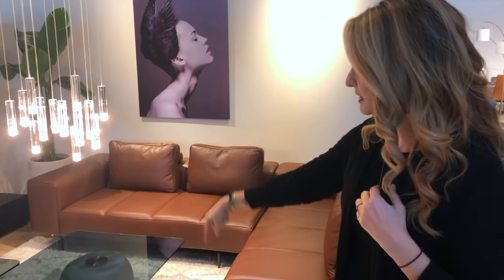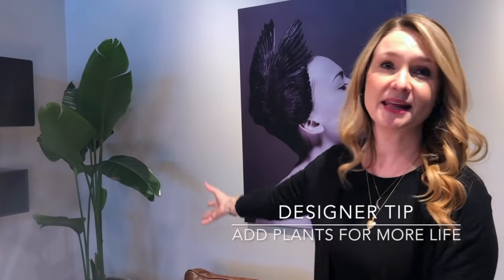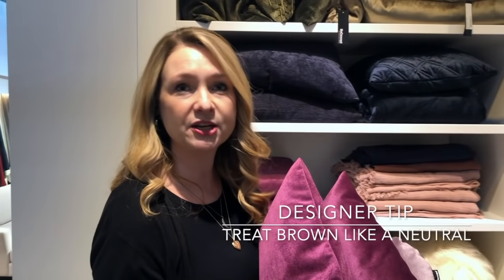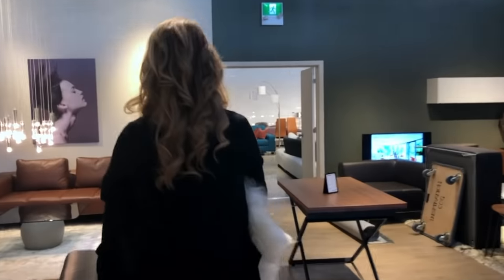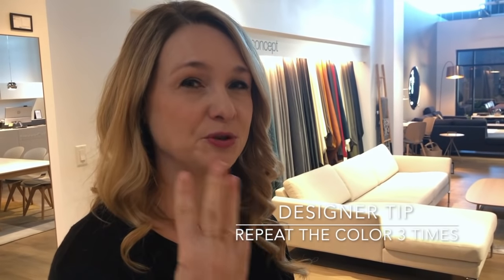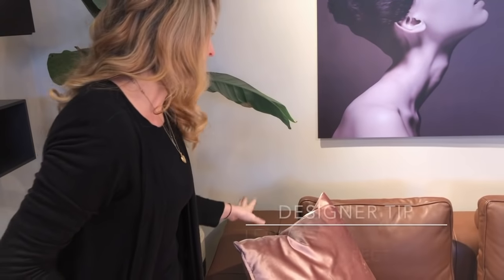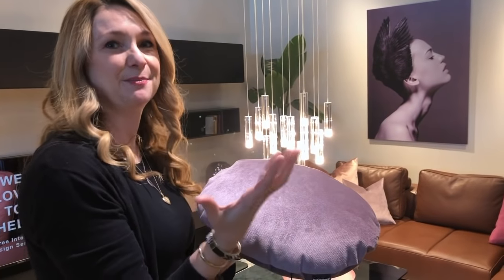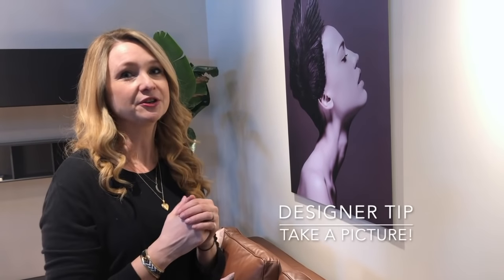How to Style Your Living Room for Spring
HOW TO STYLE YOUR LIVING ROOM FOR SPRING // This week on True Home Karla goes to Bo Concepts to shoot a segment for the Marc and Many Show. You get a behind the scenes sneak peak at Karla’s thought process as she takes a brown couch from drab to fab!

Want to know what your Personal Decor Style is? Take Karla’s “Find Your Personal Style” quiz on her

|| More About Karla ||

Karla is an Award Winning Interior Decorator with a passion for making your home connect with who you truly are. Having consistently been awarded by Houzz for her work and customer service, Karla appears regularly on CityTV’s Breakfast Television and CBC as their Design Expert. She is committed to producing content that is inspiring and educational for their audiences. Karla’s work has appeared multiple times in publications such as Style At Home Magazine, Design* Sponge, Rue Magazine and Western Living.